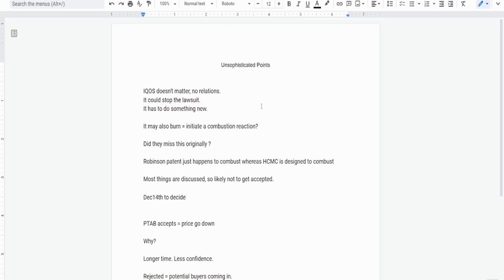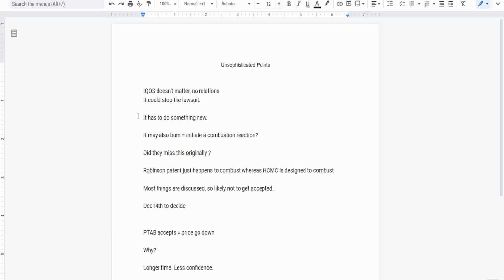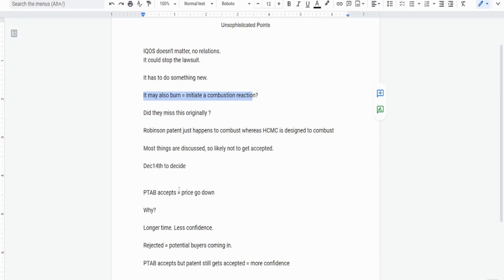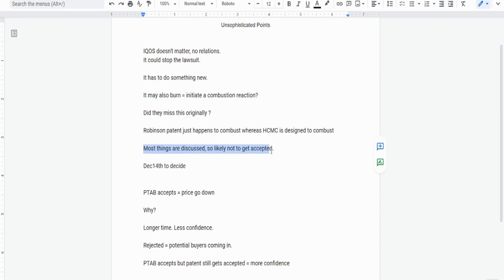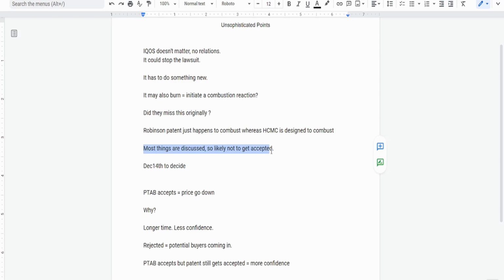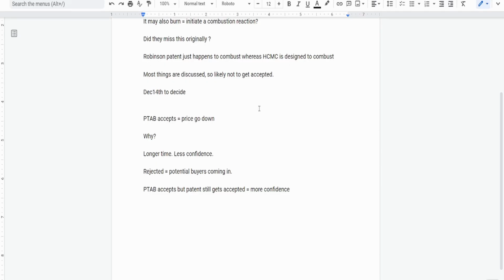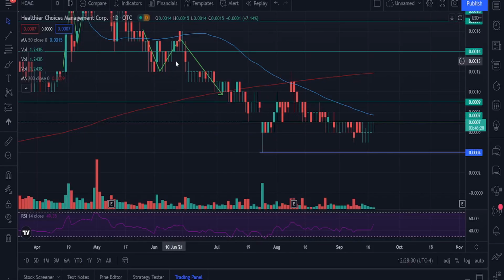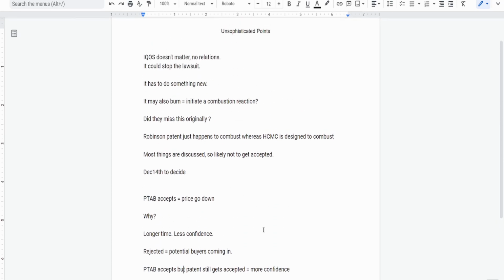HCMC PATENT REVIEW! WHAT WILL HAPPEN! EVERYTHING YOU NEED TO KNOW! MUST WATCH! HCMC ANALYSIS!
Should You Buy HCMC Now or wait? Stocks trading under $5 a share, Healthier Choices Management Corp stock, HCMC stock Is Healthier Choices Management Stock a buy?